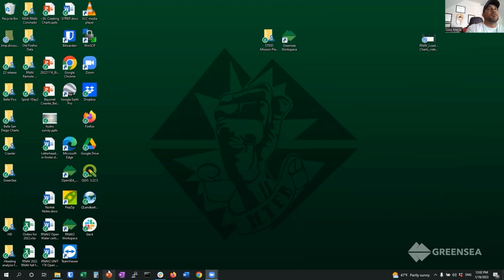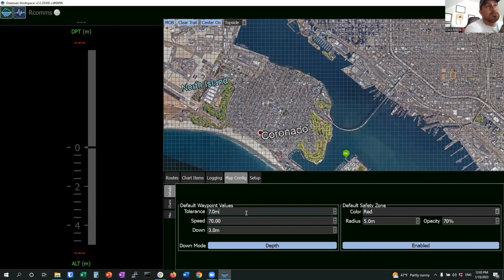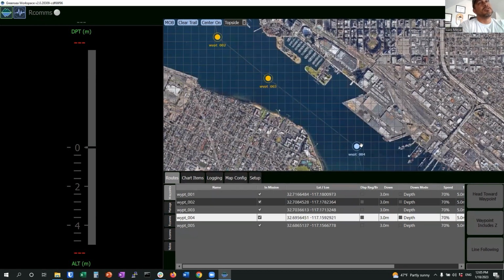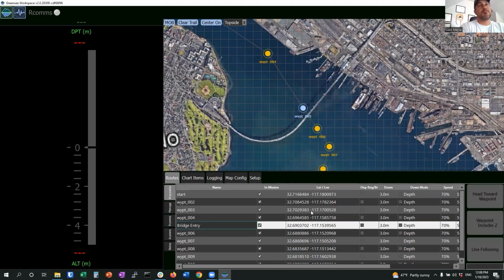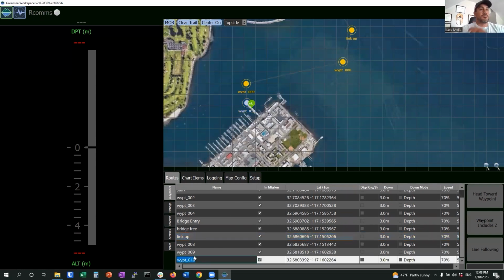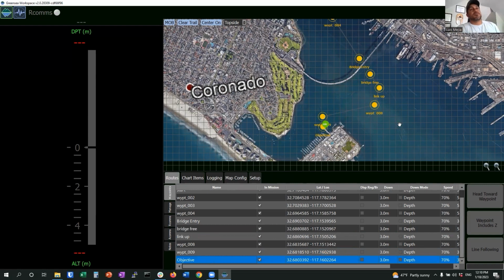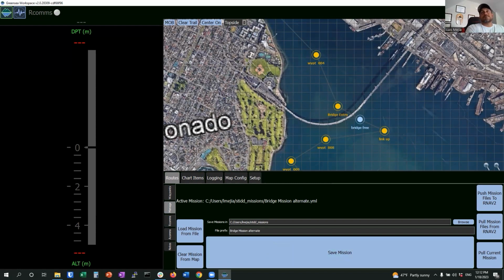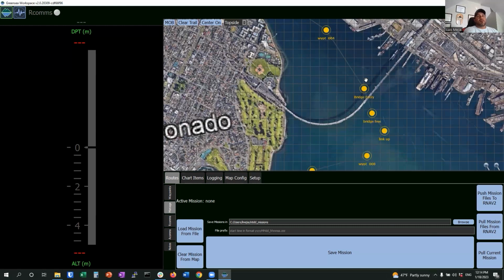RNAV Workspace - Plotting a Route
Lu Mejia, Program Manager for Special Operations Technologies walks through how to create a route using the Mission Planning Workspace.

00:00 Intro
00:50 Adding Reference Point Markers
01:33 Confirming Settings
02:20 Adding Route Waypoints
02:40 The First Waypoint
03:35 Moving Waypoints
04:18 Avoiding Sharp Turns
05:30 Changing Waypoint Labels
07:10 Changing Waypoint Tolerances
08:05 Deleting Waypoints
08:15 Changing Waypoint Order
08:45 Deleting Markers
09:10 Saving a Route and creating an Alternate Route
10:25 Confirming Missions are Saved
10:55 Push Missions to RNAV
11:20 Clearing Missions from Map
11:30 Loading a Mission